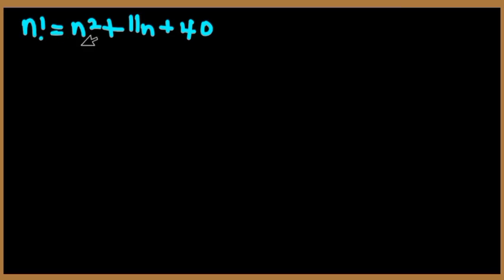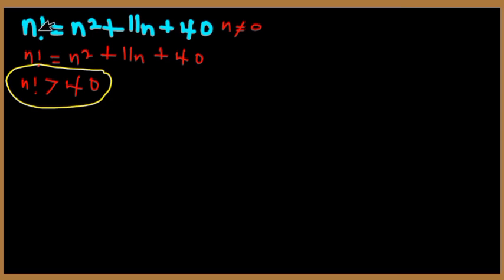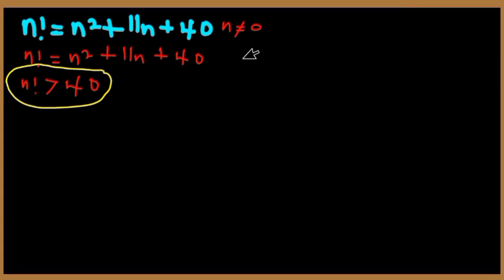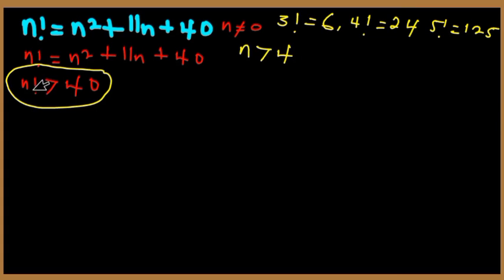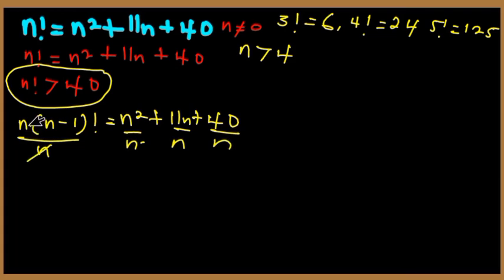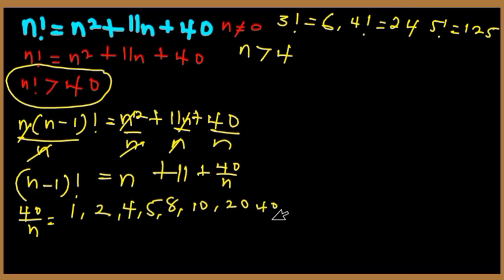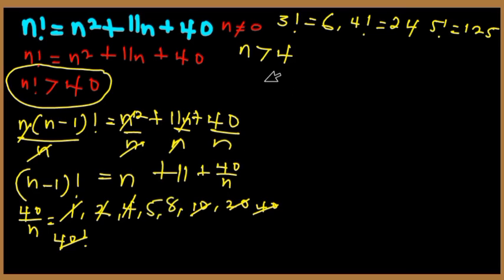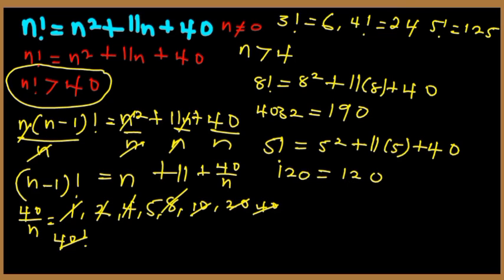Can you solve for n? n!+n^2+11n+40.|Challenging algebra question.Test yourself with maths questions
How to solve algebra containing factorial